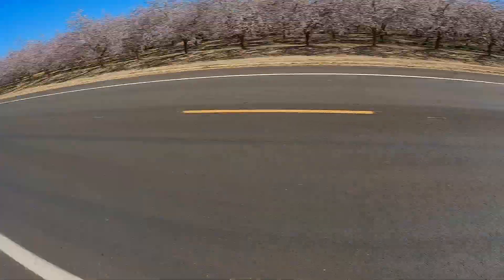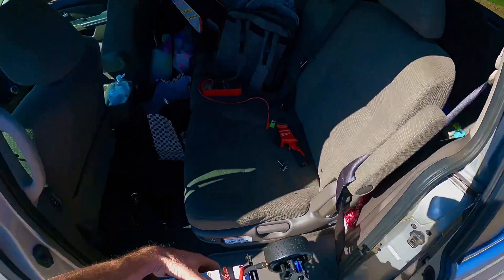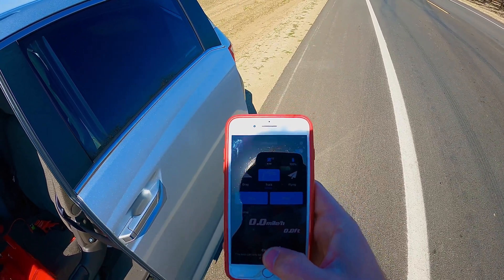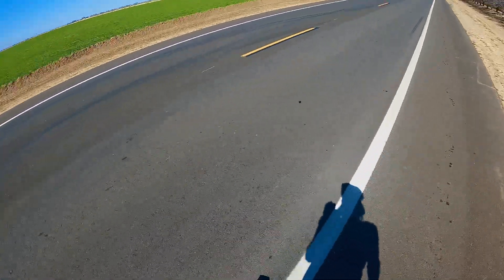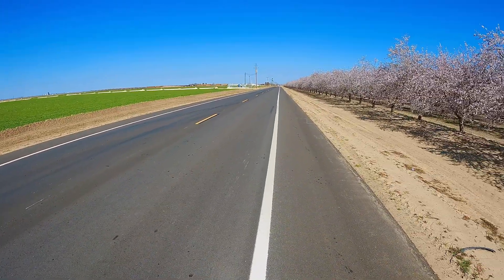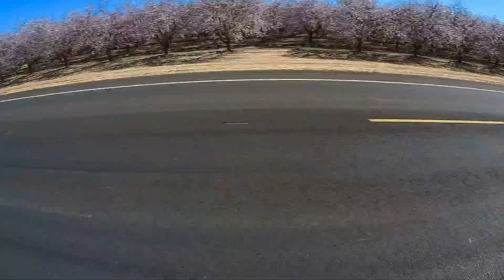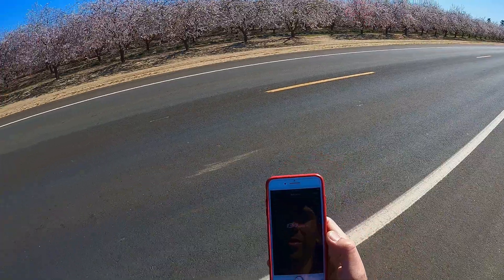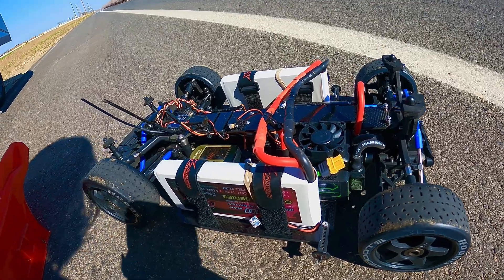HOBAO VTE 3S XLX2 2.12 SOFTWARE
The new 50x50x32mm high power Fan for the xlx2